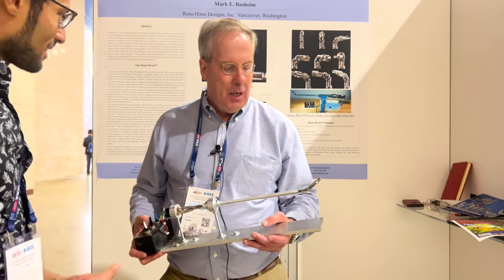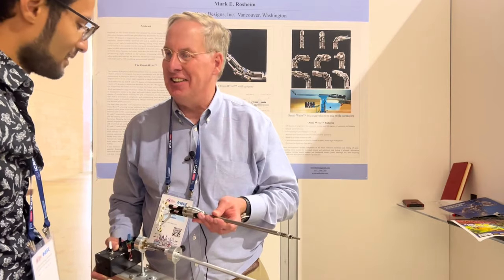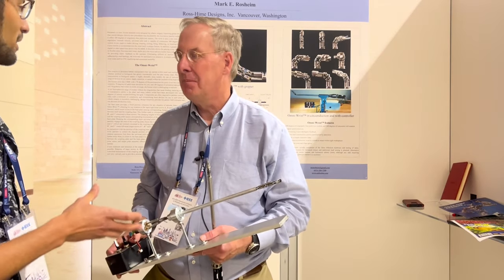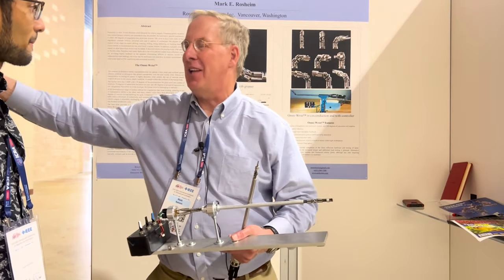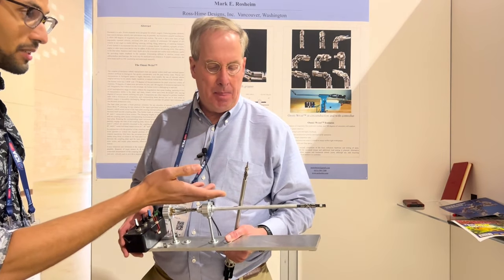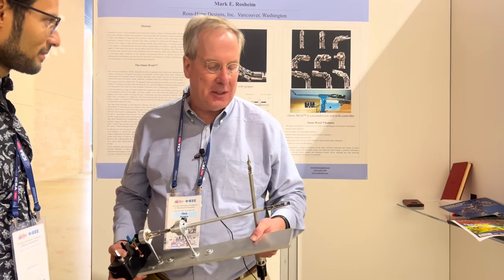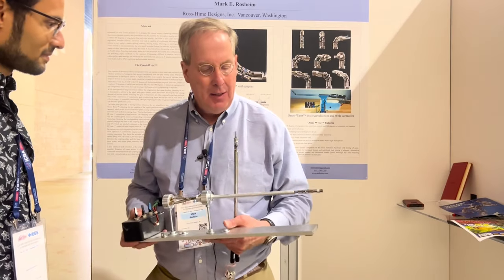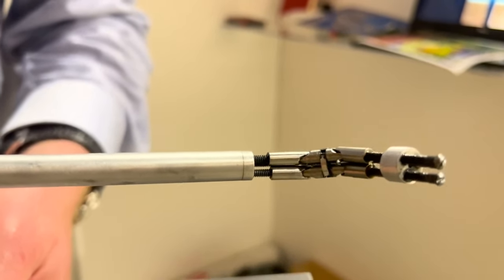Omni Wrist For Robot Surgery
The Omni Wrist from Ross-Hime Designs presenting at ICRA 2022 on their thin diameter highly articulated wrist for robotic Surgery